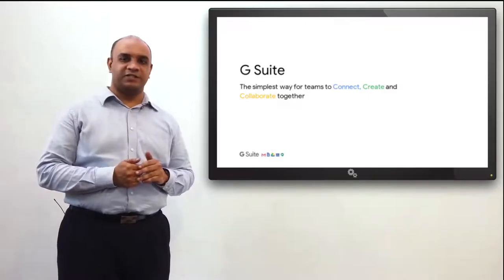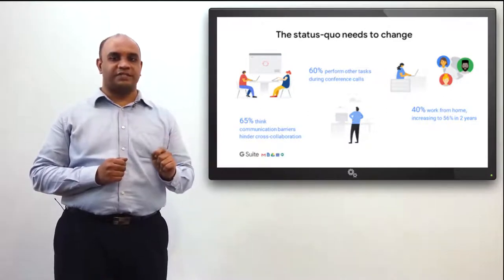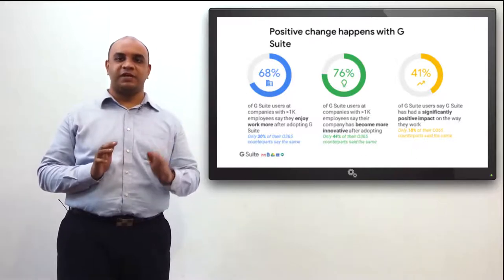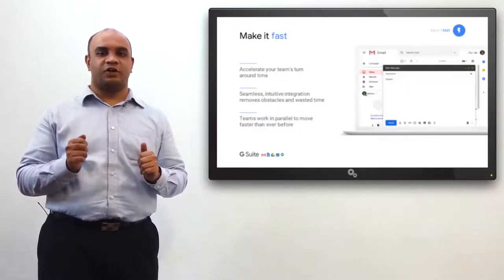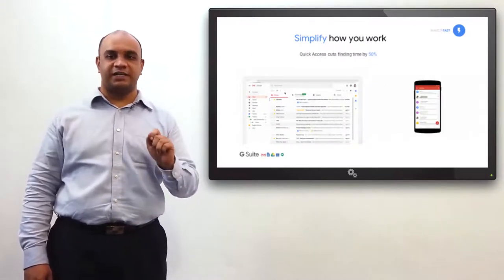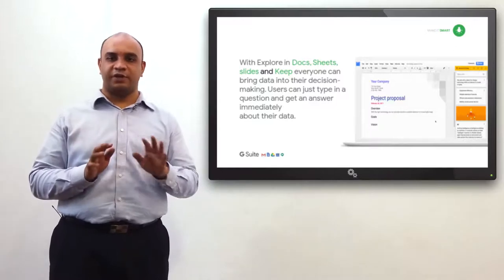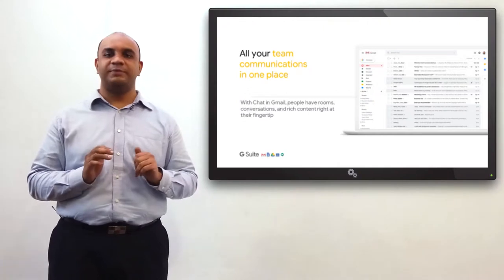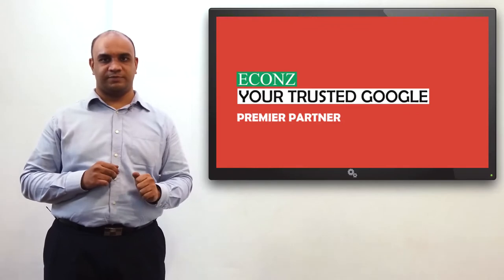Understand Why GSuite is necessary for brands like you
Learn from our Cloud Expert Mr. Nikhil on how GSuite helps you collaborate better and be more productive, with enterprise-grade security and admin controls.